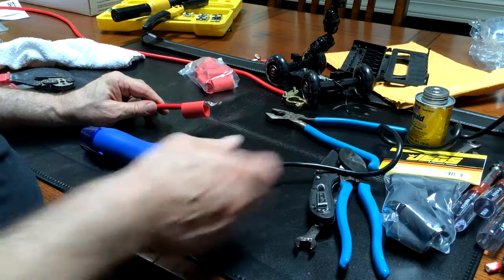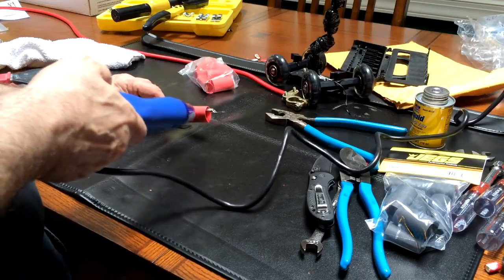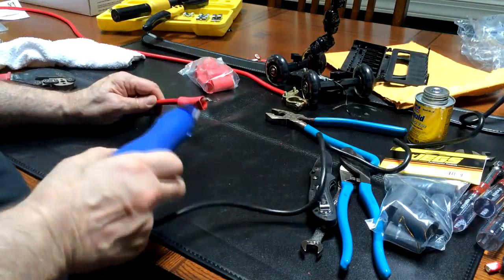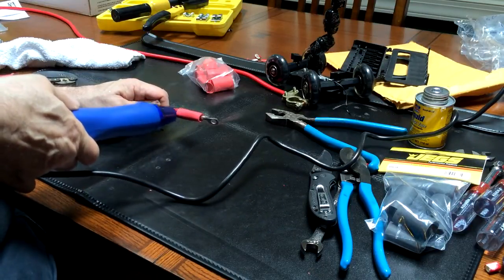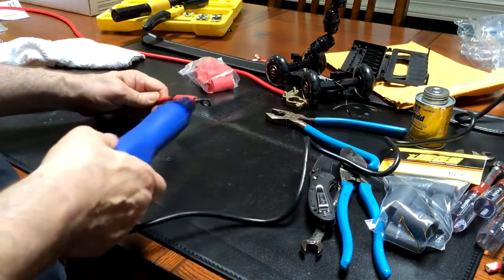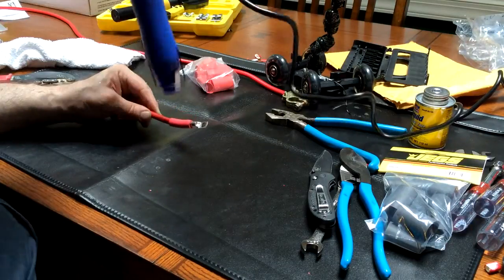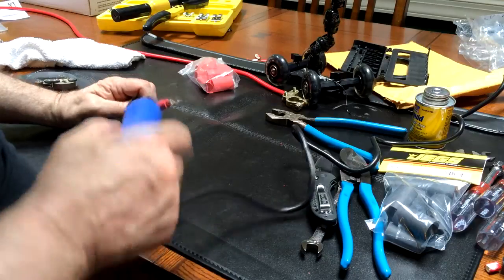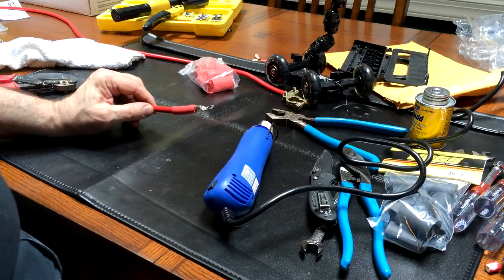Installing two batteries and customizing cables Heat Shrinking PART 12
I use a cheap heat gun to seal the battery cable ends with heat shrink tubing.

(This is my site that has absolutely nothing to do with batteries or cars) It's just how I earn the money to pay for the toys below hahaha I'll be glad to teach you how to do what I do to.

If not, let's have some fun installing two batteries.

Dual Battery Installation in 2013 Chevy Suburban Using National Luna Intelligent Solenoid Kit

Let it be known that I'm not pretending to be a professional mechanic. I'm a weekend warrior at best and instead of selling stuff on the Internet which is my main profession I took a day off to have some fun and blow some money on a dual battery installation on my Chevy Suburban.

If you mimic me and then catch your vehicle on fire, I'm not responsible. Maybe I'll take responsibility for a little smoke here and there but it's doubtful, so don't count on me if you don't know what you're doing. Remember you're dealing with electricity here and even though it's only 12-14 volts, you could do some real damage so get help if you need it.

Here's a breakdown of all the videos in this series.

Video 18 Wiring Battery Controller through firewall
Coming Soon

and Paul the owner. This is where I got the National Luna Intelligent Solenoid that makes the entire system work.